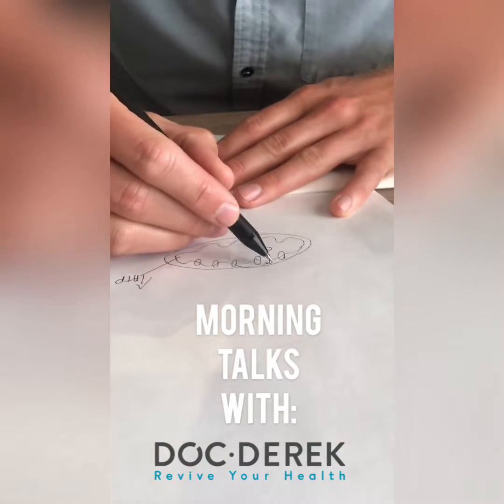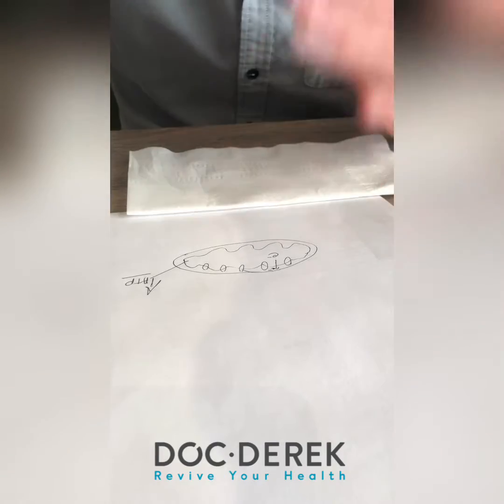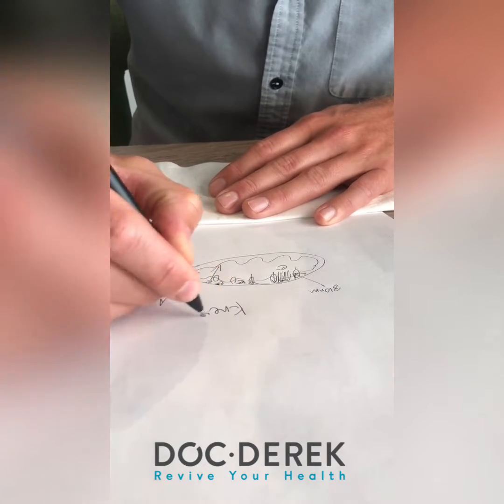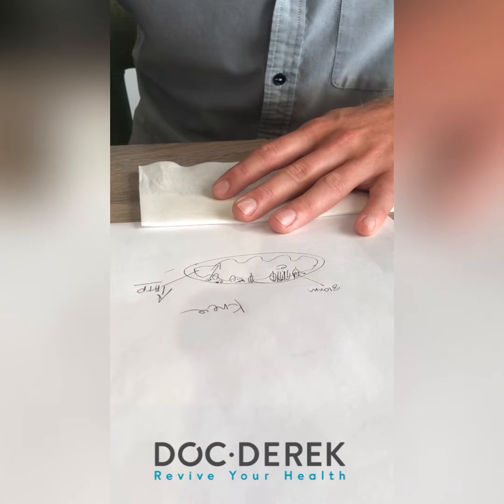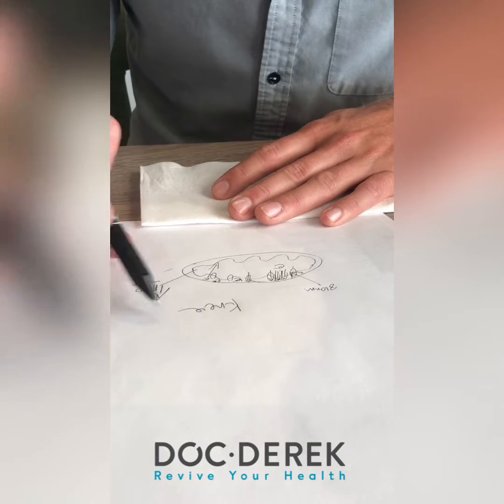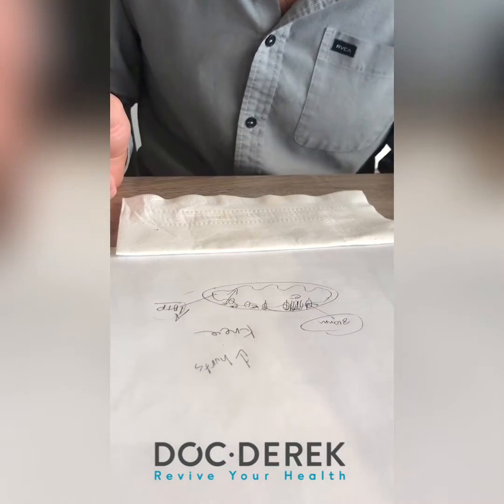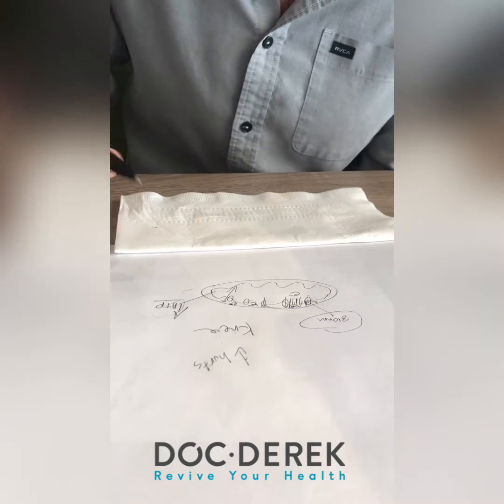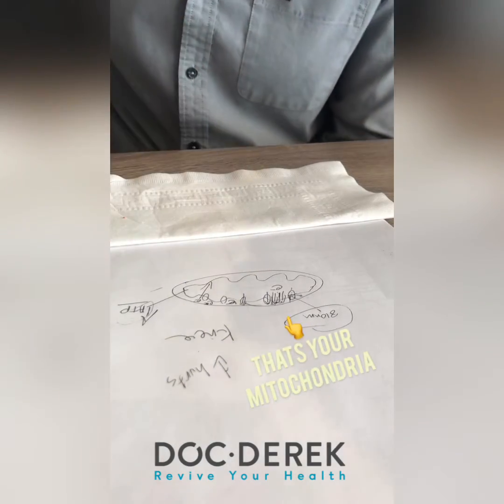Naturopathic Medicine - Light Therapy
Do you have an injury that you don't want to spend months, or years even, "treating" with chemicals in your body? Doc Derek explains the relationship between light therapy and our biology in order to quickly heal injury without chemicals...over a casual morning breakfast.